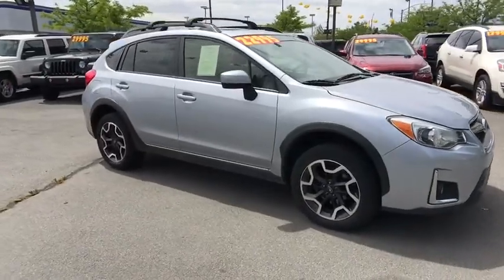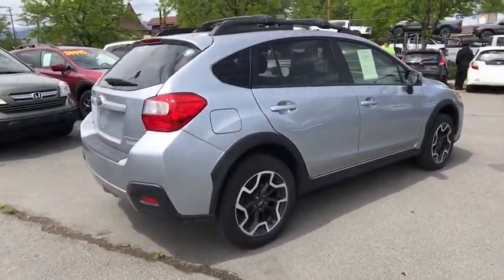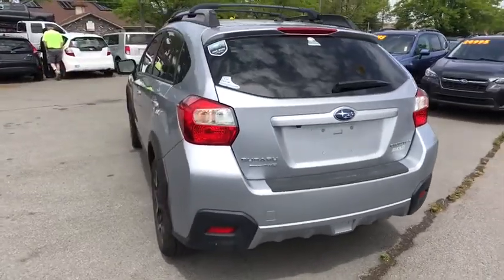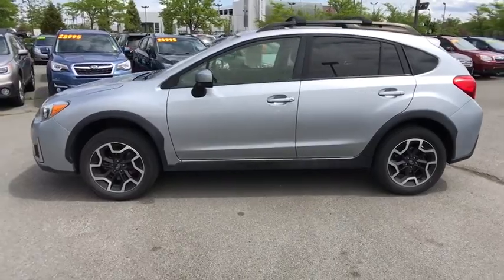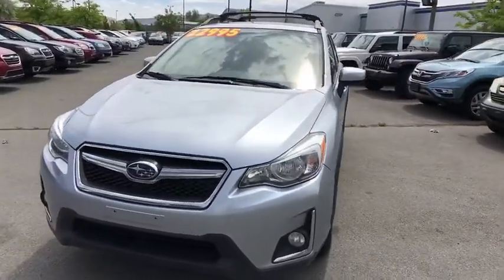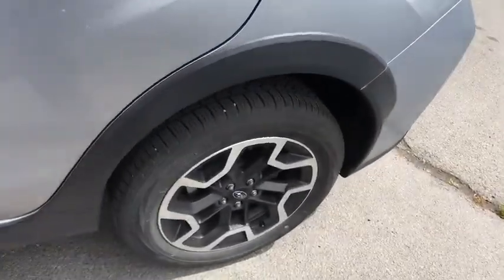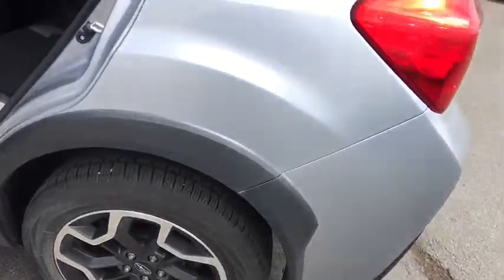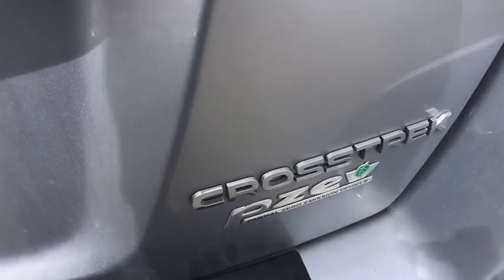2017 Subaru Crosstrek Northern Nevada, Reno, Lake Tahoe, Carson City, Roseville, NV H8226374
Used 2017 Subaru Crosstrek available at Lithia Subaru of Reno in Northern Nevada. Servicing the Reno, Lake Tahoe, Carson City, and Roseville, NV area.
2017 Subaru Crosstrek 2.0i Premium CVT - Stock#: H8226374 - VIN#: JF2GPABCXH8226374

REDUCED FROM $19995! $1500 below Kelley Blue Book! FUEL EFFICIENT 33 MPG Hwy/26 MPG City! CARFAX 1-Owner GREAT MILES 33978! Heated Seats CD Player Onboard Communications System Smart Device Integration All Wheel Drive CLICK NOW! KEY FEATURES INCLUDE: All Wheel Drive Heated Driver Seat Back-Up Camera iPod/MP3 Input CD Player Onboard Communications System Aluminum Wheels Smart Device Integration Heated Seats. Rear Spoiler MP3 Player Keyless Entry Remote Trunk Release Privacy Glass. EXPERTS ARE SAYING: The Crosstrek is a sure-footed machine with coordinated steering handling and brakes. Its quite capable in snow and on dirt roads too. -Edmunds.com. Great Gas Mileage: 33 MPG Hwy. AFFORDABLE: Was $19995. This Crosstrek is priced $1500 below Kelley Blue Book. OUR OFFERINGS: At Lithia Reno Subaru youll get a great vehicle at a great price with the experience and dedication of our team behind you throughout the purchasing process and the duration of your ownership of your Subaru automobile. Our service to you does not end at the sale. Call us anytime with questions. Our entire team at Lithia Reno Subaru is here to help. If youre looking to purchase from a dealership dedicated to its customers come by Lithia Reno Subaru and experience our service for yourself! Price does not include $449 Dealer doc fee taxes and license fees. Price contains all applicable dealer incentives and non-limited factory rebates. You may qualify for additional rebates; see dealer for details.